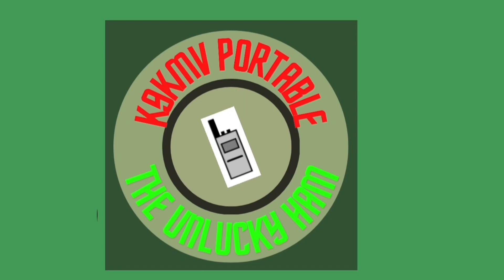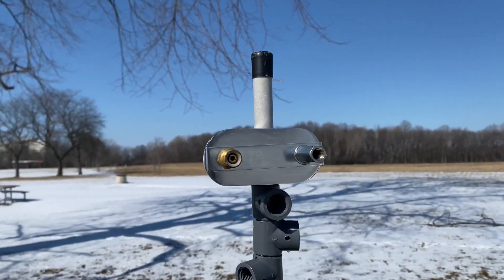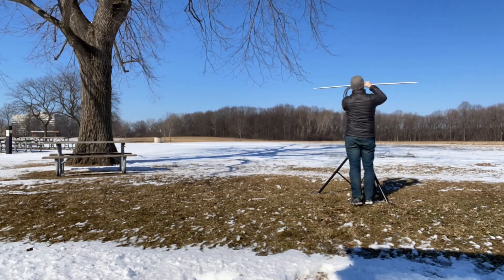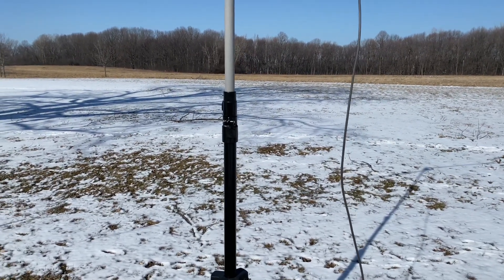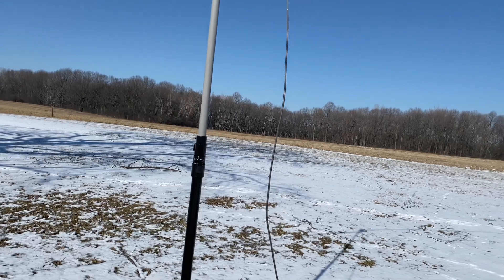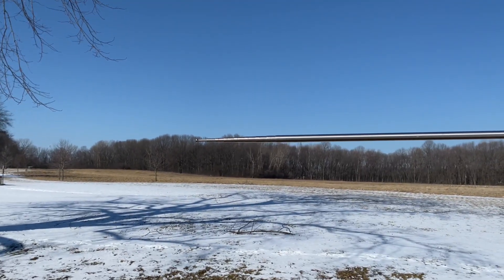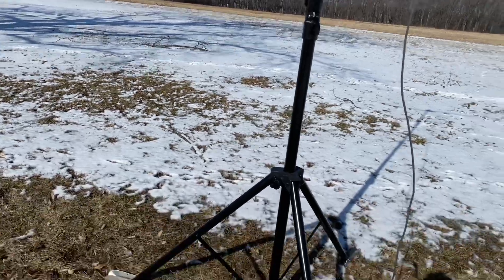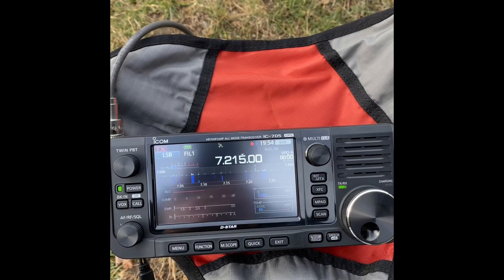MFJ Telescopic Dipole Antenna setup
I am showing how I setup and use my MFJ 20m to 70cm telescopic dipole for hamradio.
I then also do a quick test using my RigExpert Stick Pro analyzer to see what other band coverage it offers.

I have successfully used this for HF portable deployments like pota and fieldday

MFJ-347 dipole mount
MFJ-1979 whips
MFJ-1919EX tripod/mast